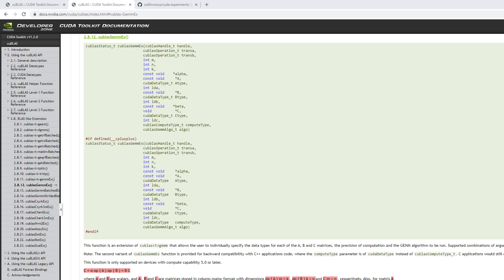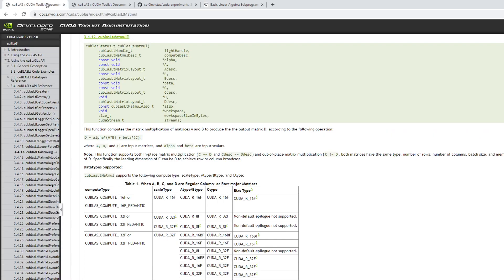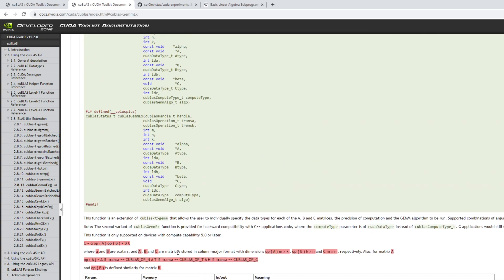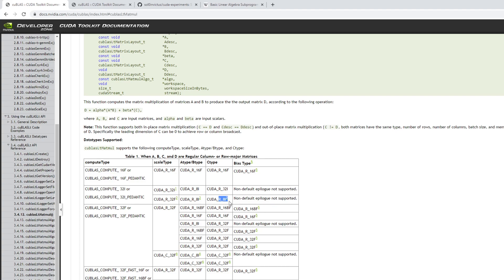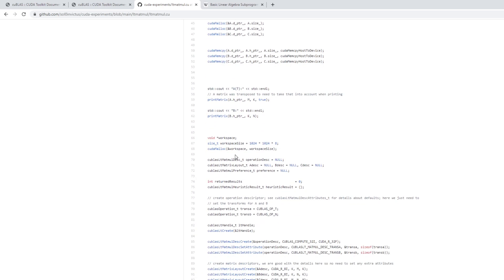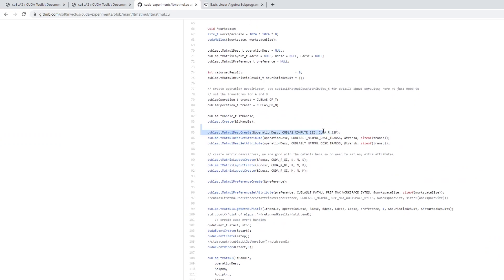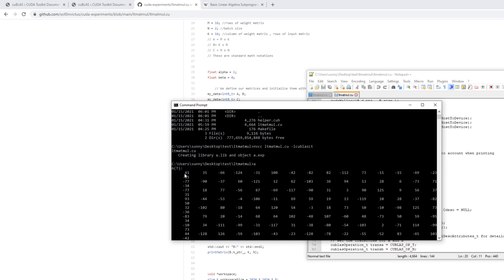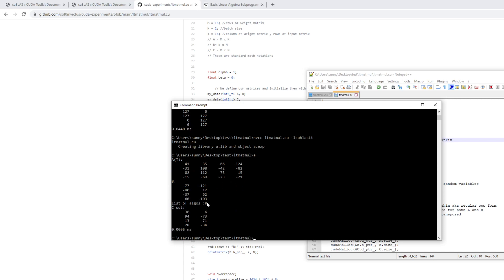Cublas-LT Int8 matrix multiplication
In this video, I showcase matrix multiplication in Cublas-LT. Cublas-LT is a lightweight alternative to Cublas-gemmex. Some advantages are that it supports int8 output and it supports row-major indexing.